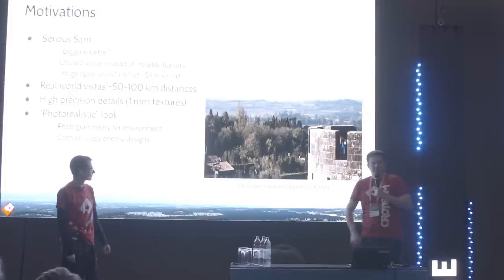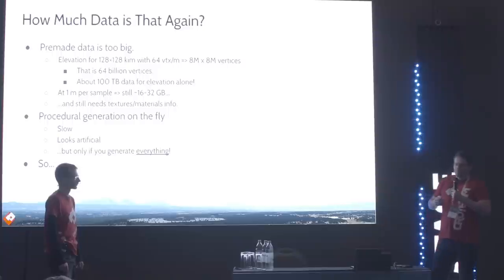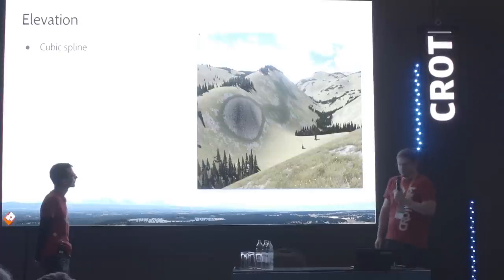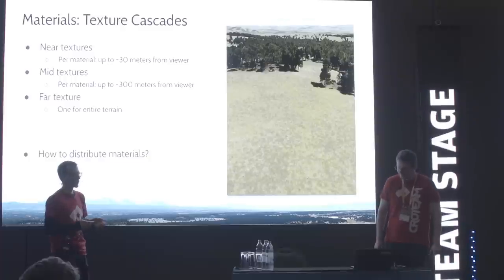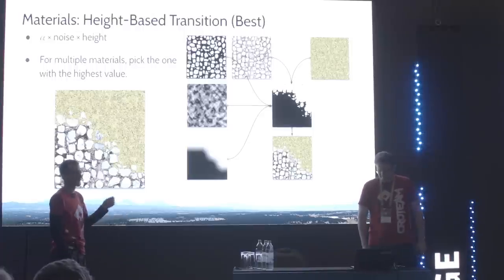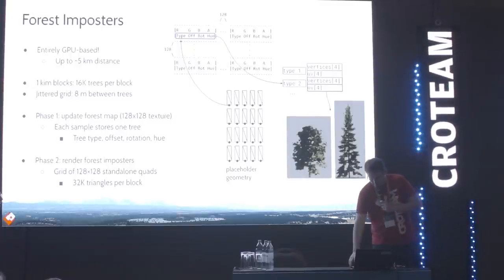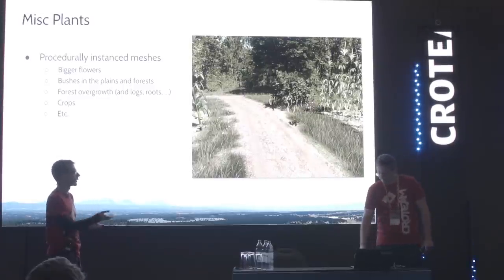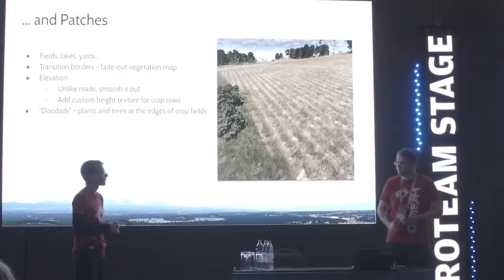Four Million Acres, Seriously / Luka Hrabar & Robert Sajko, Croteam / Reboot Develop Blue 2019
Four Million Acres, Seriously: GPU-Based Procedural Terrains in ‘Serious Sam 4: Planet Badass’
 Luka Hrabar & Robert Sajko, Croteam
Reboot Develop Blue 2019